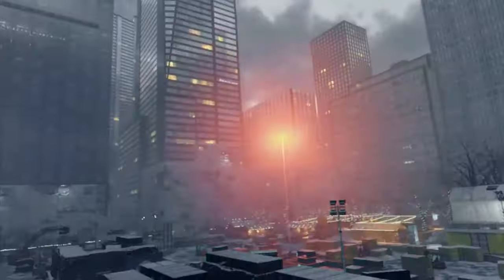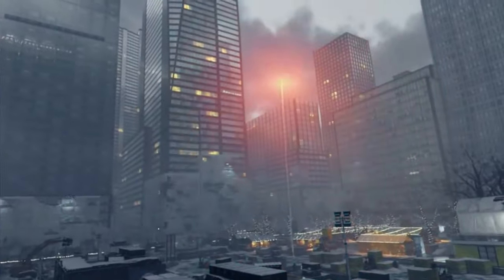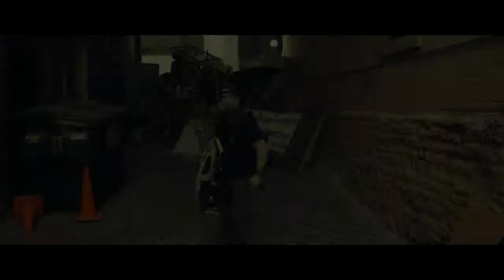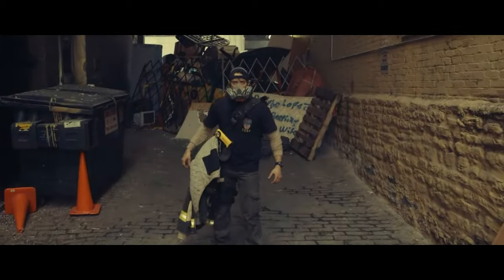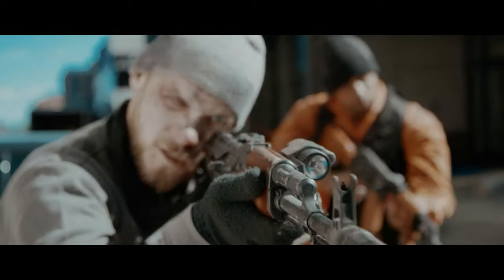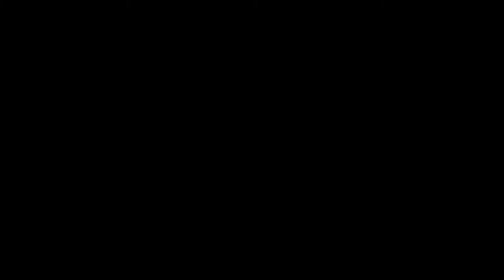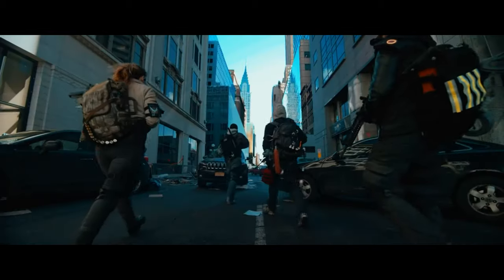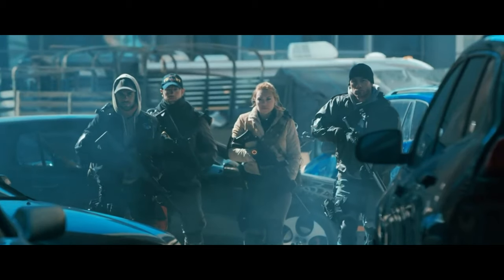Tom Clancy's The Division - Agent Origins - Cinematic Movie trailer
Using "Albatross" The division Soundtrack as the background music.

And the Tom Clancy’s The Division Official E3 2015 Trailer as well.